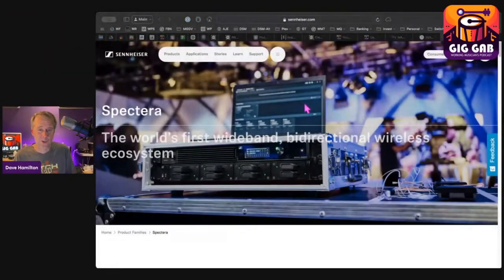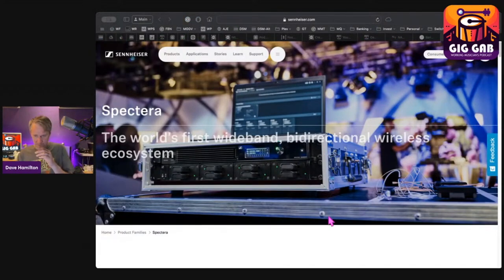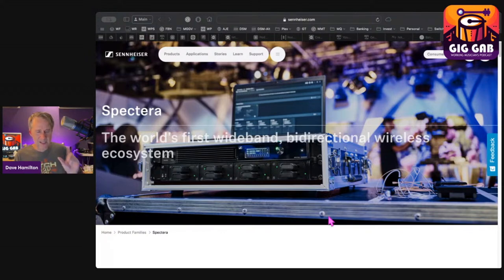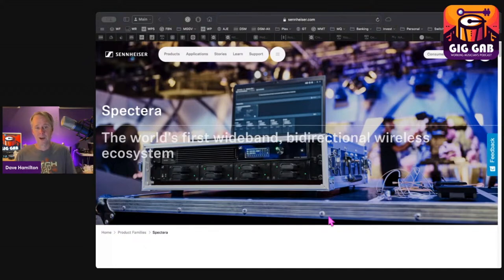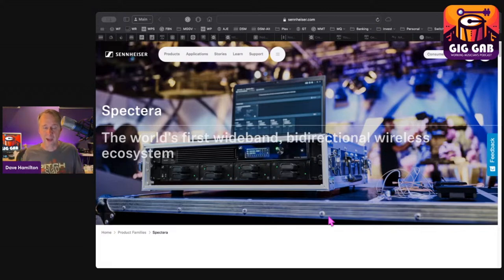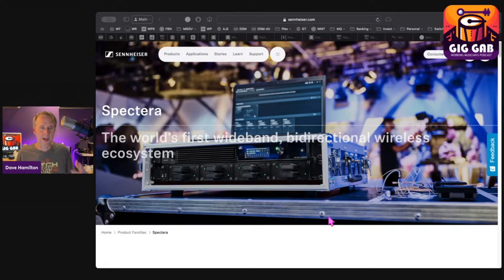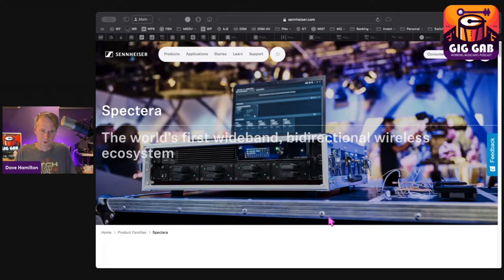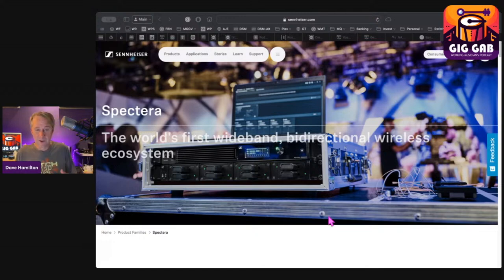The Future of Wireless Systems for Musicians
Explore the cutting-edge technology of bi-directional wireless systems and how they can transform live performances.